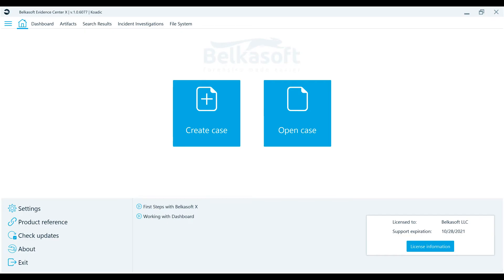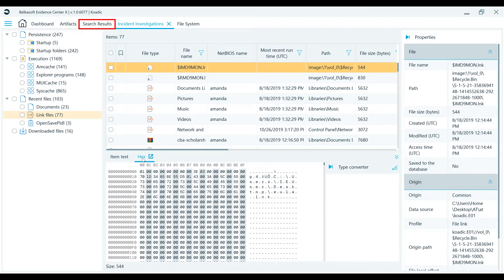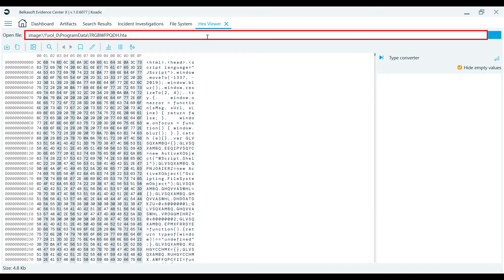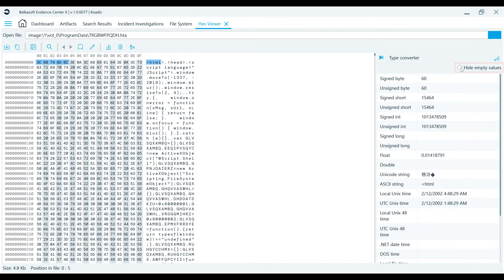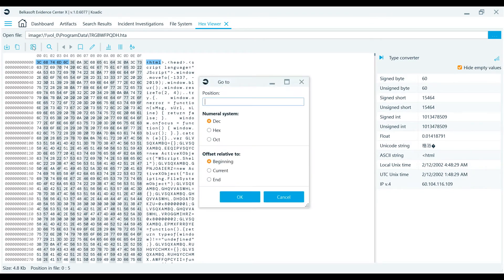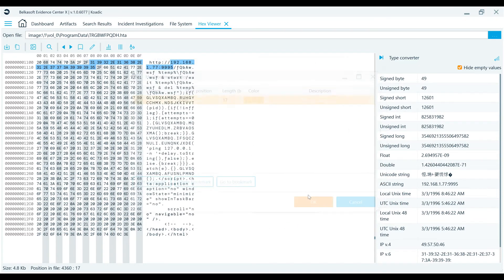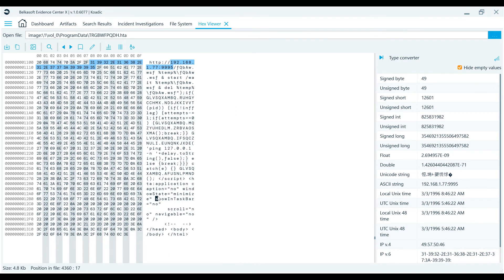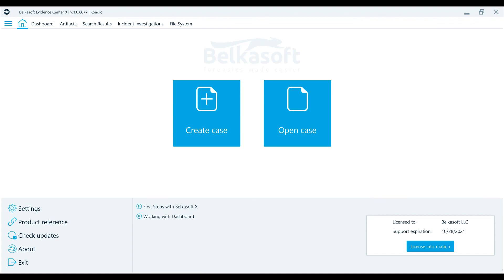Hex Viewer in Belkasoft X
Hex Viewer is used to review binary data such as an artifact, a file, a process from a memory dump, or even an entire data source.

The light version of the Hex Viewer window can help with some quick examination of data while the full version has many additional features.